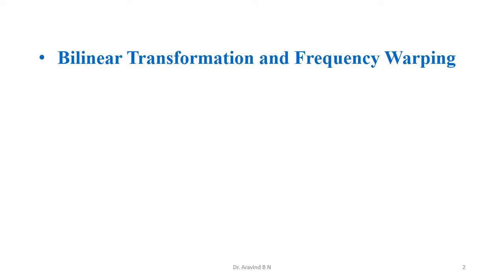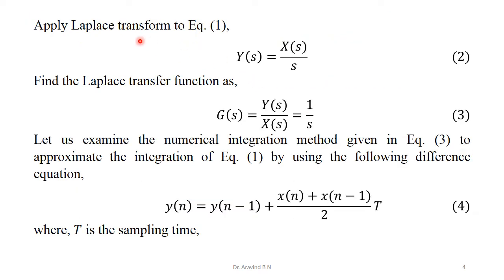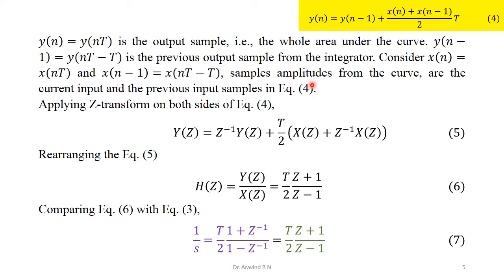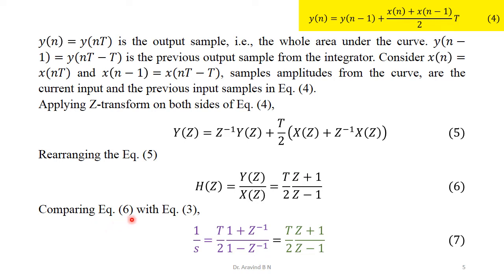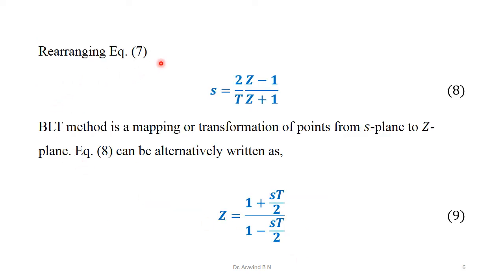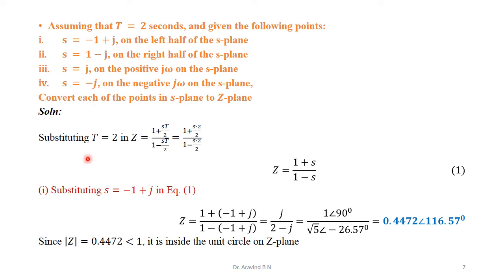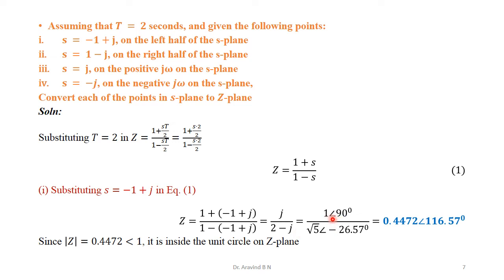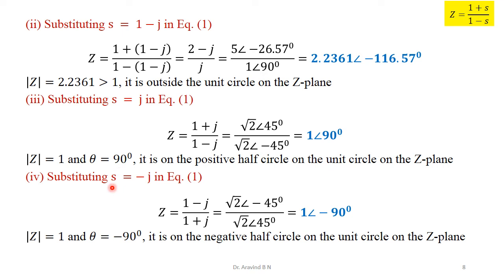DSP Module4_3 (18EC52)_Bilinear Transformation